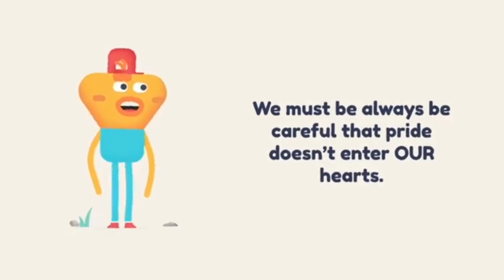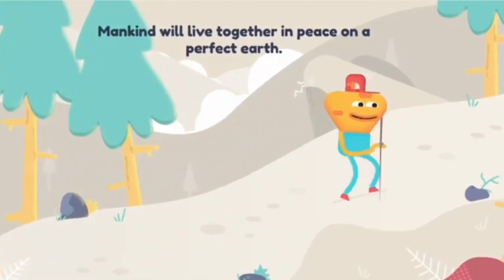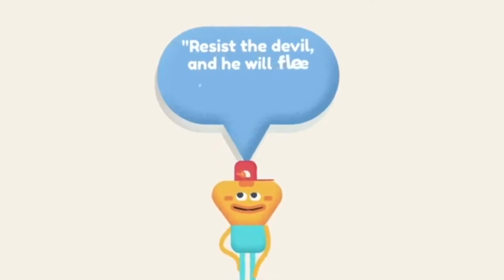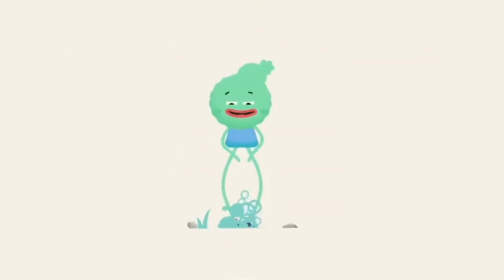Creation Station Online - Our Enemy (June 13th)